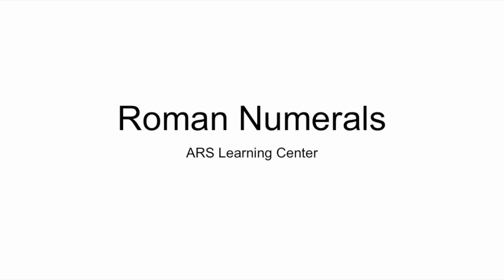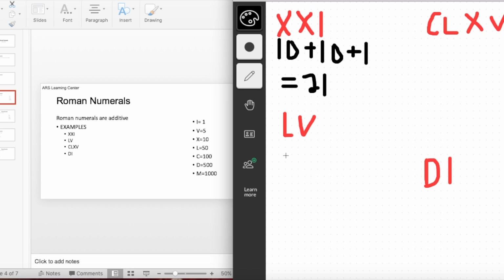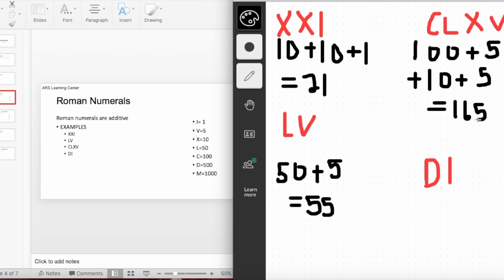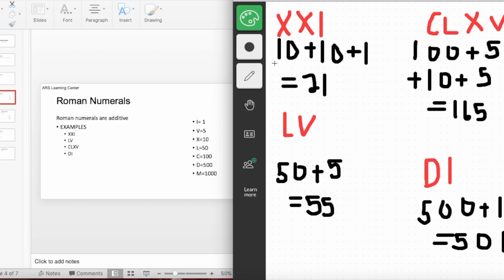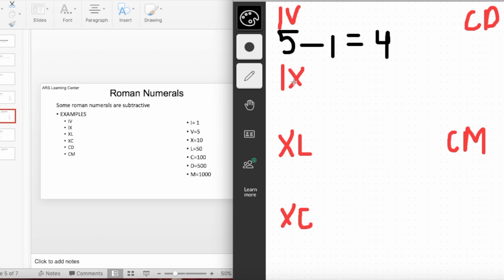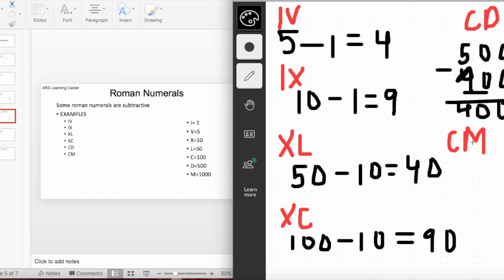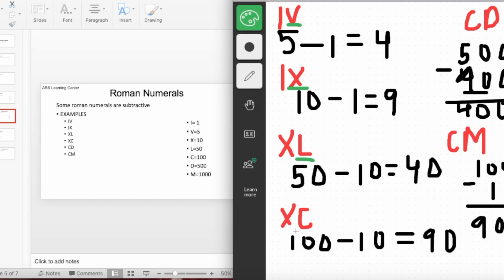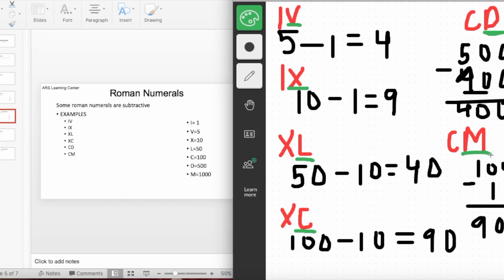Simple, Quick and Easy: How to Read and Write Roman Numerals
For additional practice and supplementary material visit arslearning.wordpress.com